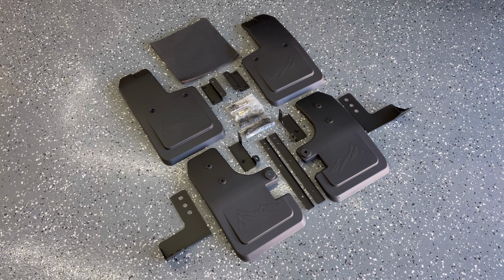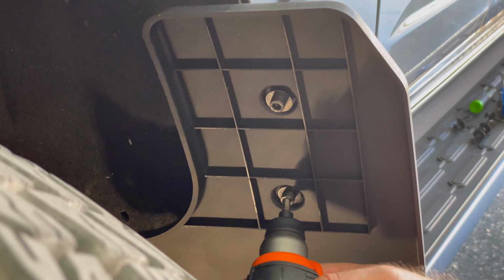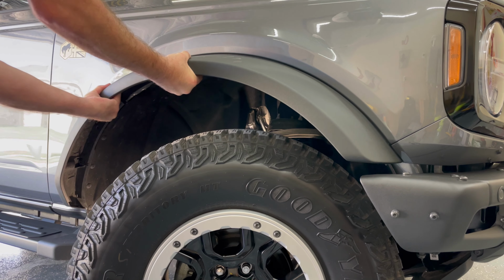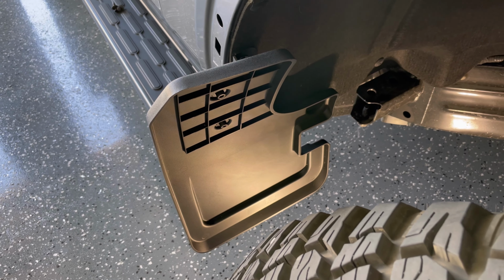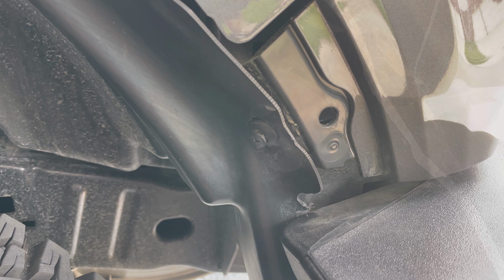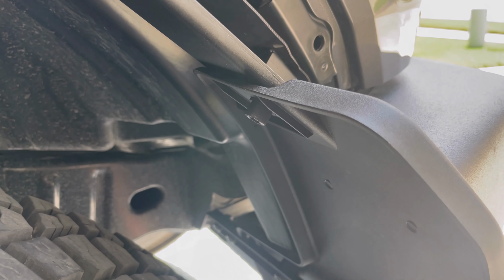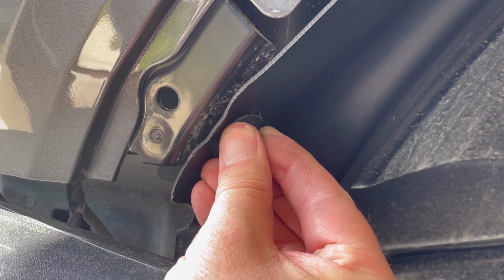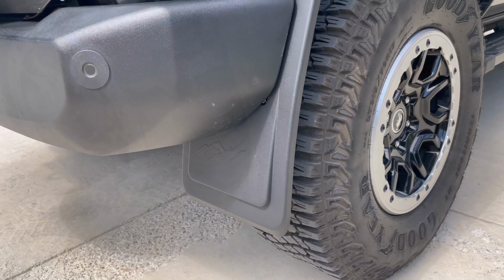How to Install the Front and Rear Mud Flaps by Mabett - 2021+ Ford Bronco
In this video I show you how to install the Mabett Mud Flaps on your 2021+ Ford Bronco.

In my opinion, these are the best looking mud flaps you can currently purchase for your 2021+ Ford Bronco. They are a simple, NO DRILL installation, you don't need to cut the mud flaps at all to fit around your rock rails or OEM side steps. They are a quick and easy bolt-on solution.

They are both very functional, and very well made.

Front and Rear:
Mabett Front and Rear Mud Flap Kit

Front only:
Mabett Front Mud Flap Kit

Front Bumper/Fender Flare Filler:
Sasquatch Package (slightly larger)
Non-Sasquatch Package

Chapters:

0:00 - Intro/Product Overview
0:27 - Kudos to Mabett
0:31 - Product Installation - Driver's Front Mud Flap
4:05 - Product Installation - Passenger Front Mud Flap
6:26 - Product Installation - Driver's Rear Mud Flap
10:26 - Product Installation - Passenger Rear Mud Flap
13:34 - Outro/Final Thoughts
14:18 - More Product Videos

Hope this video was helpful in your decision making process, or helped you install the Mabett Mud Flaps for the 2021+ Ford Bronco.

Mabett front and rear mud flap installation on the full size Ford Bronco.